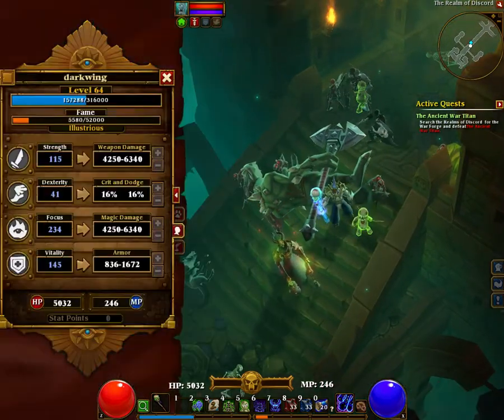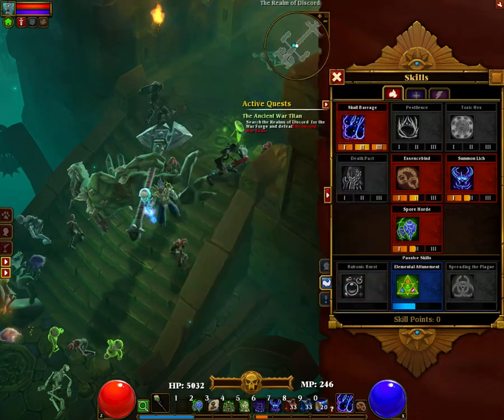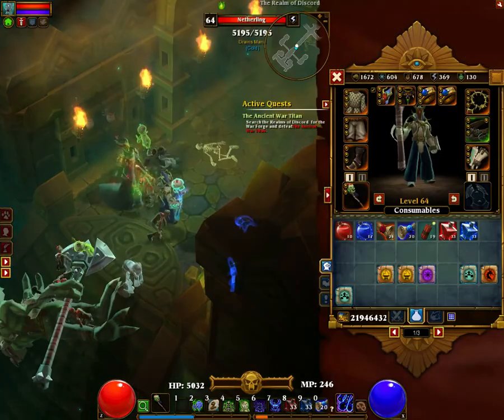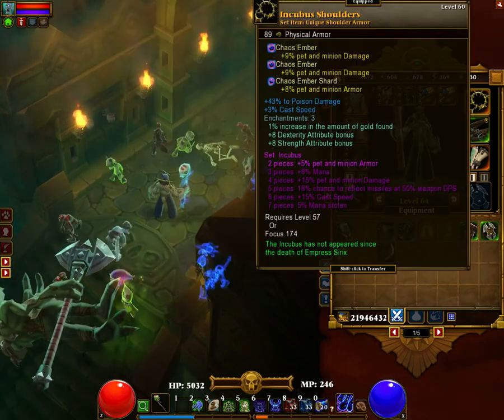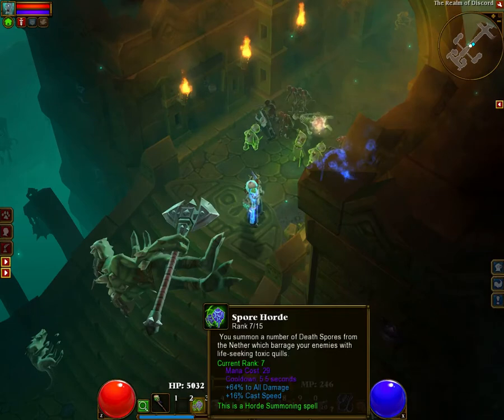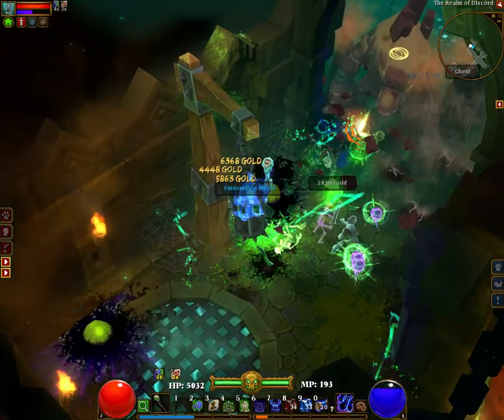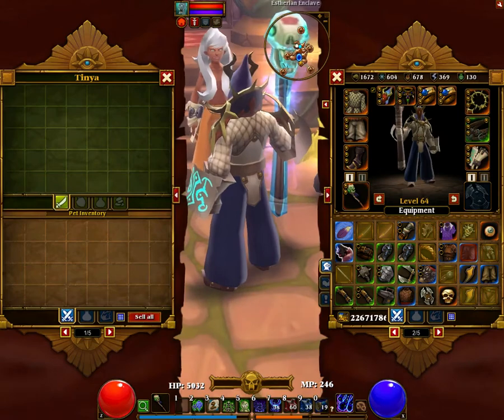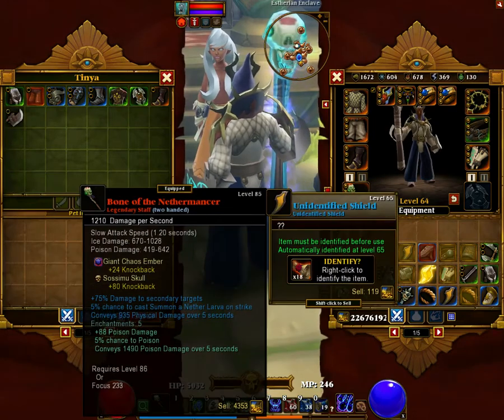Torchlight 2 - Synergies mod - StrUktO plays realm of discord with a necromancer - part 1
as a response to Critical Hits Media's last video StrUktO plays realm of discord with a necromancer, also a skull barrage minion build but a bit more excessive in the amount of minions